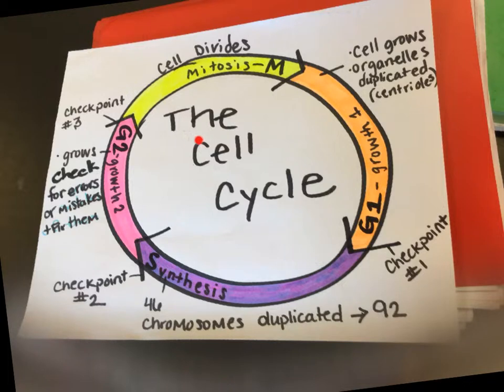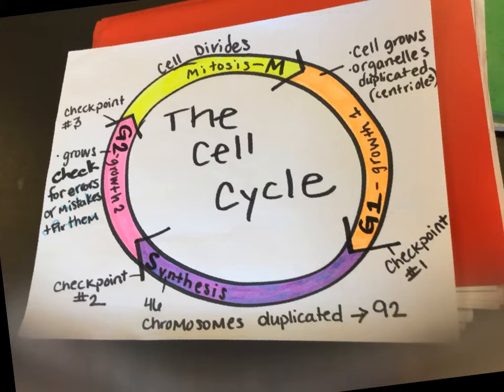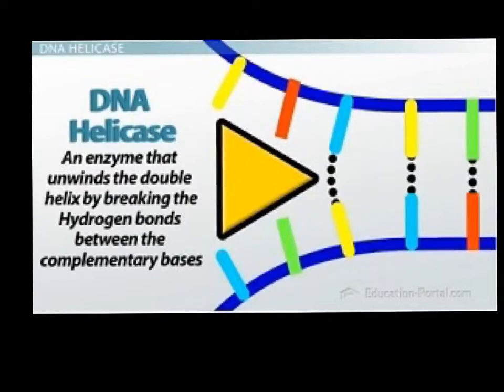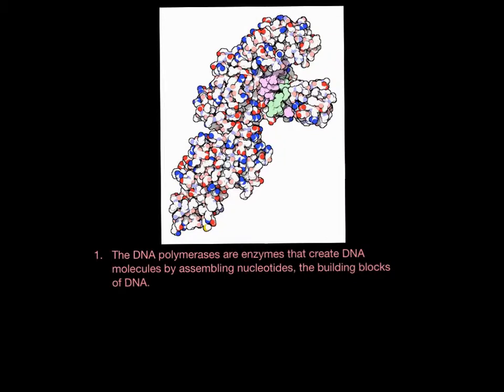dna p. 5 elena & laura